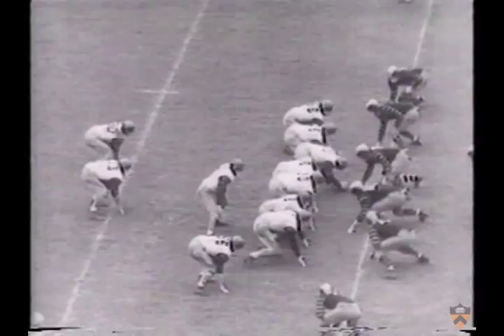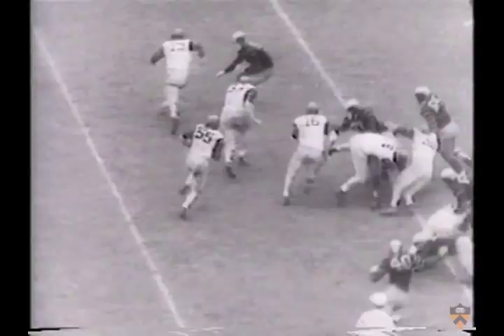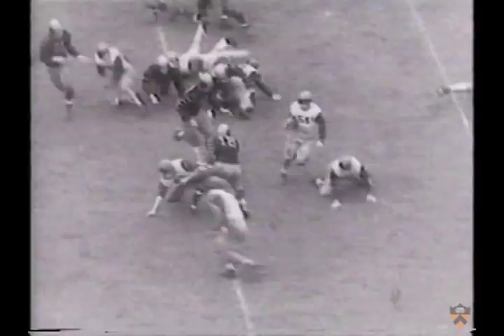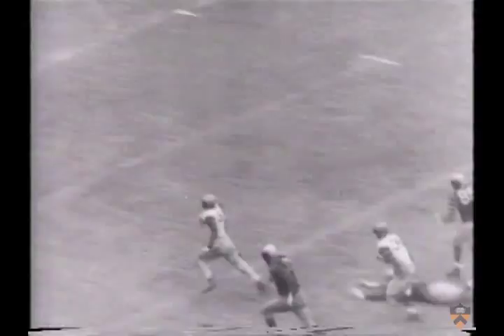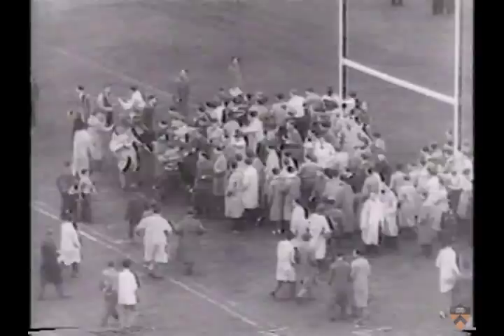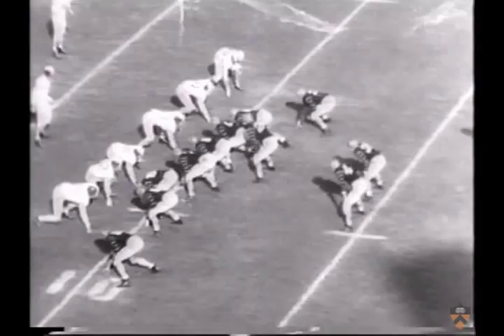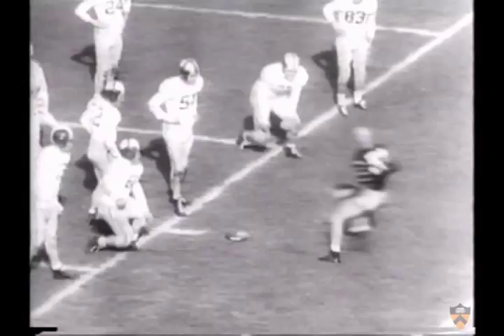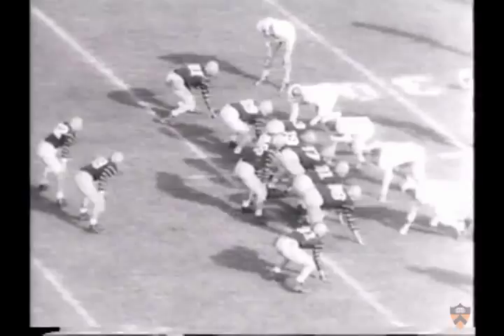Princeton football, 1941 and 1951 (newsreels)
From the Princeton University Archives: Paramount newsreels about football matches when Pennsylvania beat Princeton 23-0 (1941) and when Princeton beat Cornell 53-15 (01:44) with Dick Kazmaier (1951). The 1941 newsreel includes footage of the fight for a goal post after the match.

For more information or to comment on this video, visit the library's blog "The Reel Mudd."